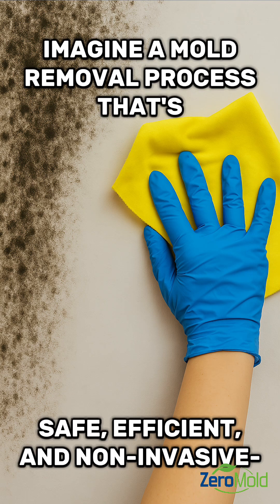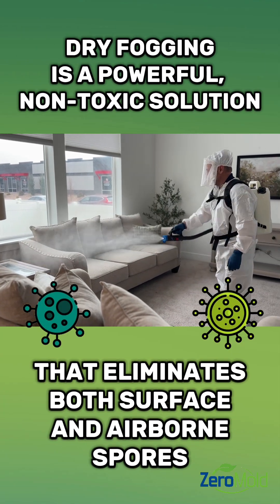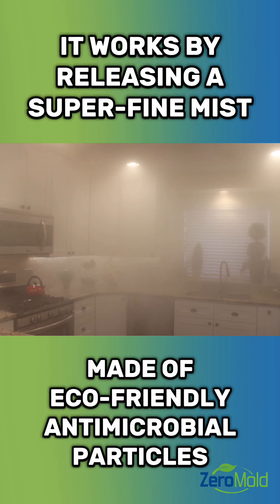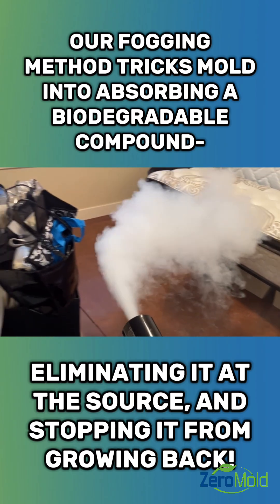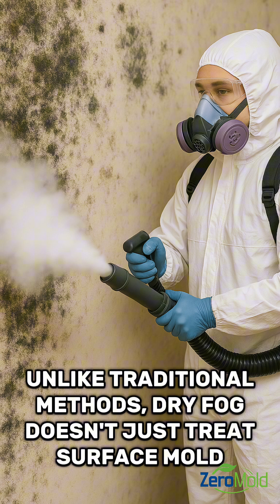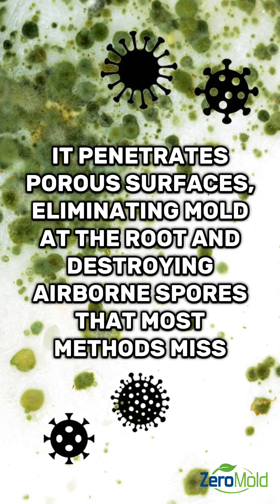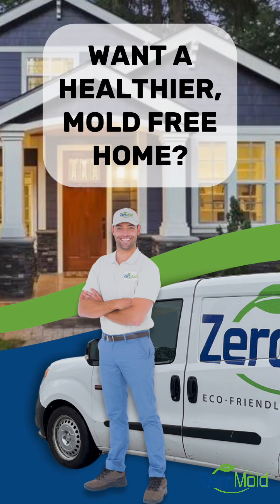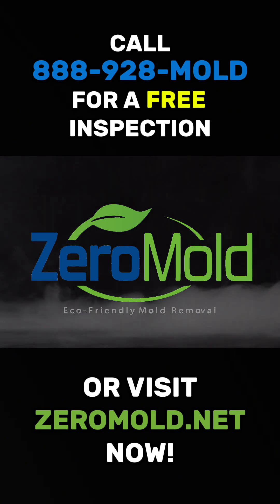The Future of Mold Removal: What Is Dry Fogging? | Safe, Fast & Chemical-Free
Traditional mold removal is messy, slow, and invasive.
Say hello to the smarter way to breathe clean—Dry Fogging from ZeroMold. 🌫️🌿

This innovative, non-toxic technology releases a super-fine mist that travels deeper than mold spores—into walls, vents, furniture, and even the air itself. It doesn’t just treat the surface—it eliminates mold at the source, including airborne spores that other methods miss.

Here’s what makes dry fogging a game-changer:
🧬 Eco-friendly & non-toxic
🏠 Safe for your entire home—kids, pets, and all
⚡ Fast & non-invasive—no demolition required
💨 Penetrates deep into porous materials
🛑 Prevents mold from coming back

Our advanced fogging solution tricks mold into absorbing a biodegradable compound, destroying it from the inside out. It's like sci-fi mold removal—but real.

🌐 Visit ZeroMold.net to learn more.

Zero chemicals. Zero demolition. ZeroMold. 💪